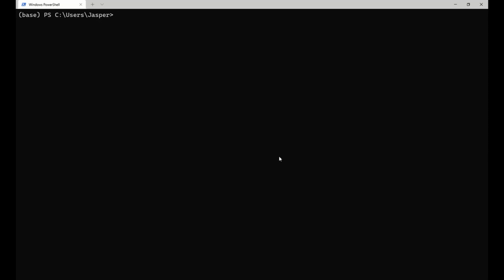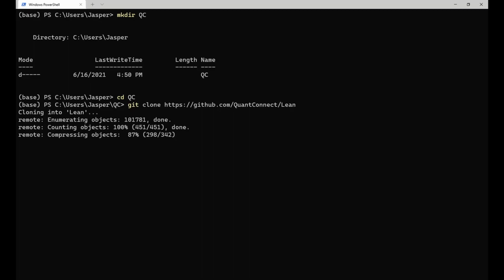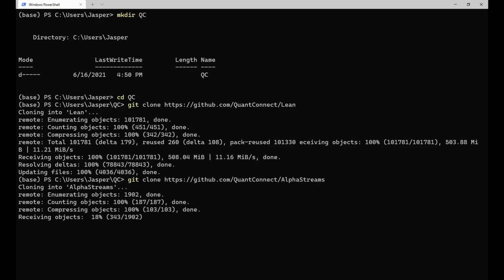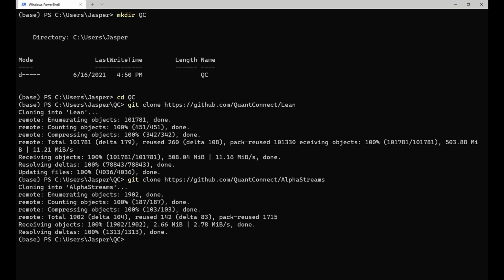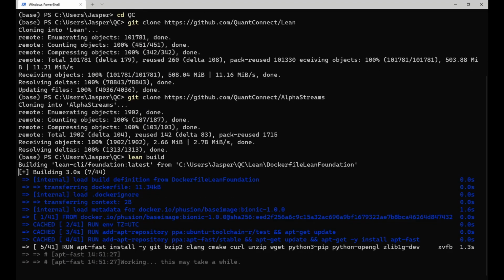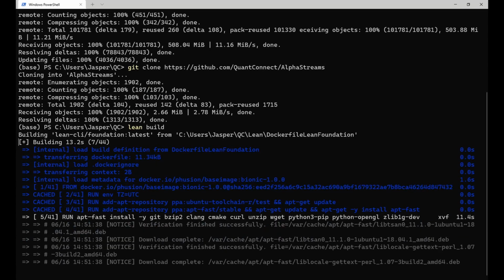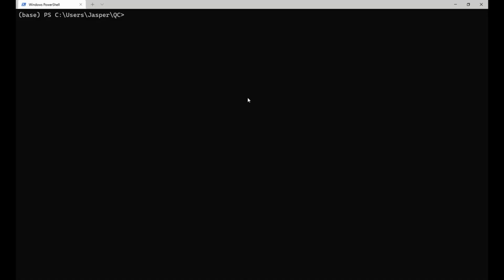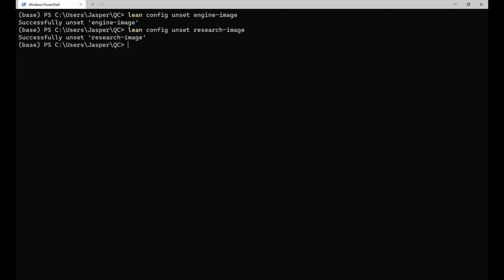Customizing the LEAN Engine for Algorithmic Trading - LEAN CLI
Customize the LEAN Algorithmic Trading with your own build of LEAN to extend it any way you require.

The LEAN CLI is a radical leap in the openness and accessibility of quantitative trading. Through the CLI you can now research, backtest, and live trade algorithmic strategies with the LEAN Engine. With a few simple pip commands, you can run LEAN locally and code in your favorite IDE, or send the same code to our cloud processing and data stores.

With the LEAN CLI Data Downloading functions, you can now export data from QuantConnect's cloud to run LEAN locally for an improved design and coding experience. To learn more about purchasing QuantConnect data see this video